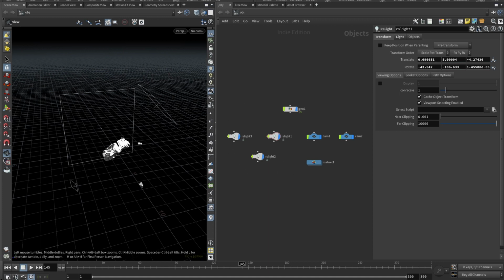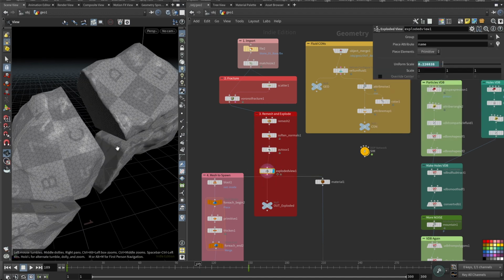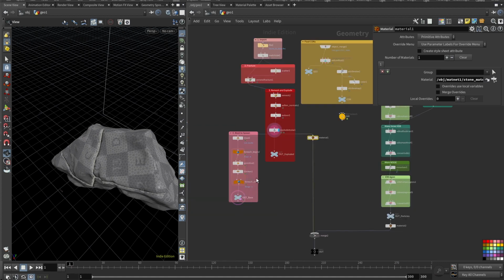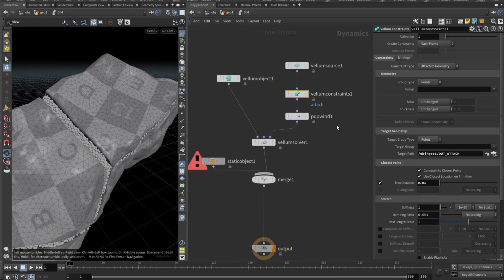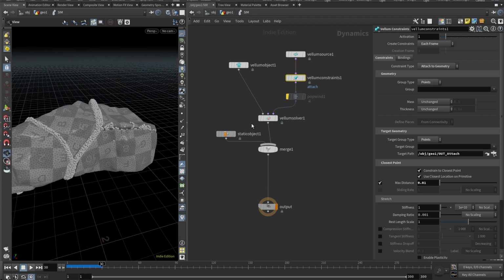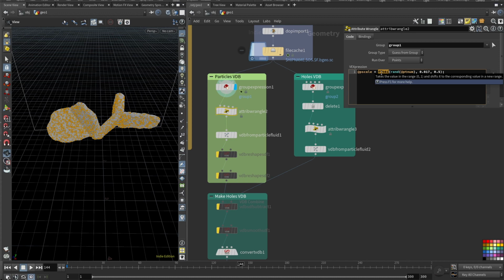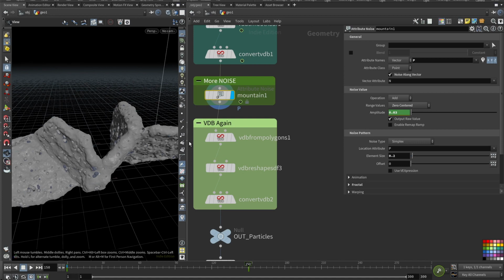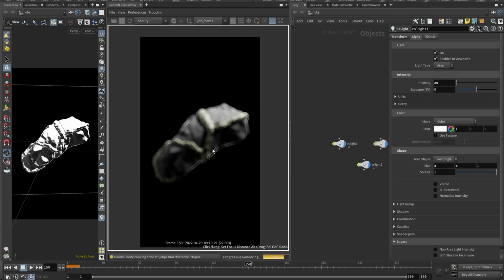[Patreon] Industrial Foam Growth with Vellum Houdini Tutorial